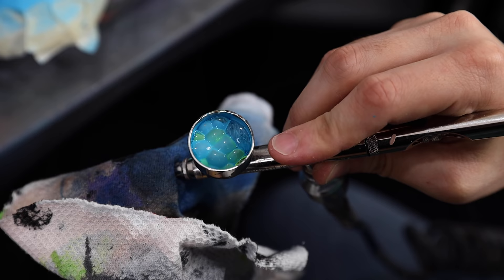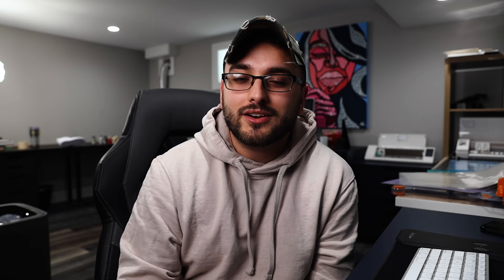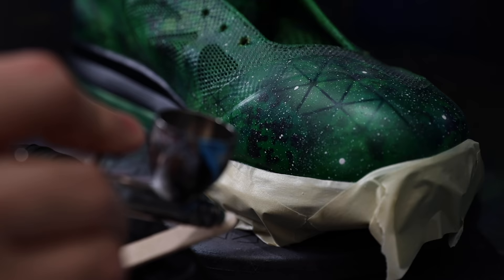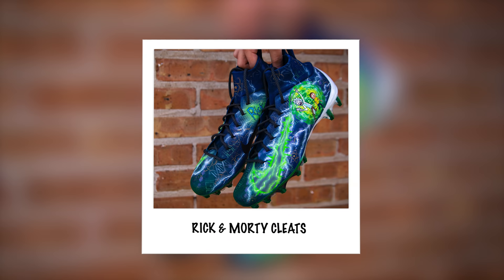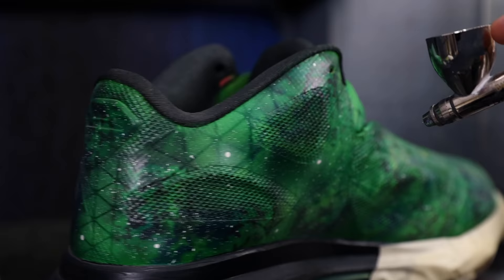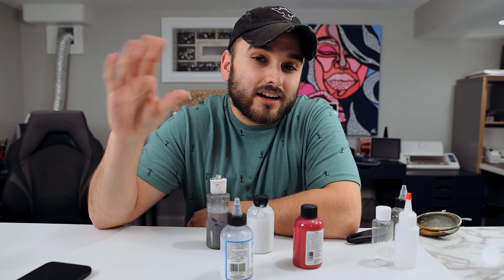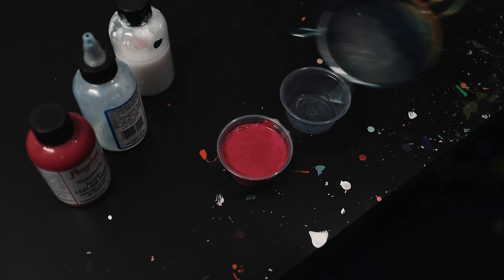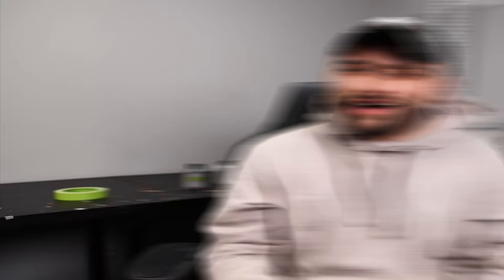6 UNIQUE Airbrush Paint Hacks You Should Try!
Today we walk you through 6 clever & unique airbrush hacks that you need to try on your next pair of custom sneakers. This airbrush tips are meant for any level of experience and will help you get the most out of your airbrush.

Badger Patriot 105 Airbrush
Airbrush Paint Bottles

- Dillon & Jason